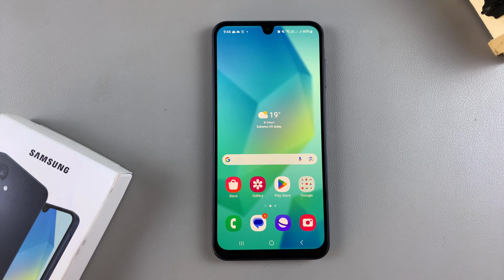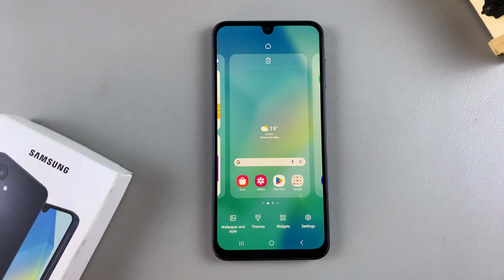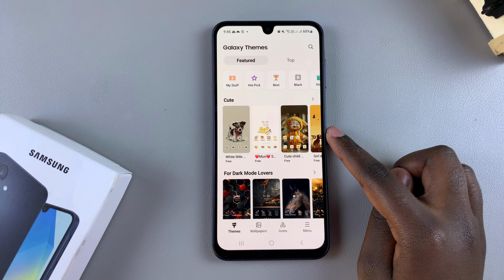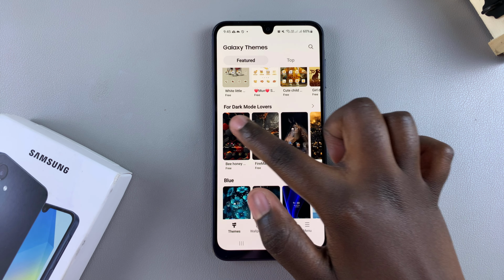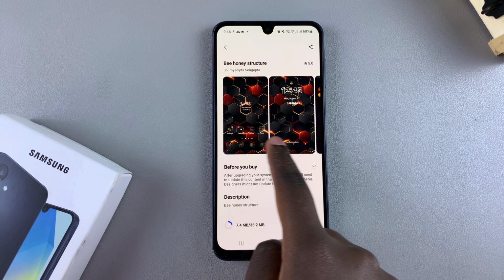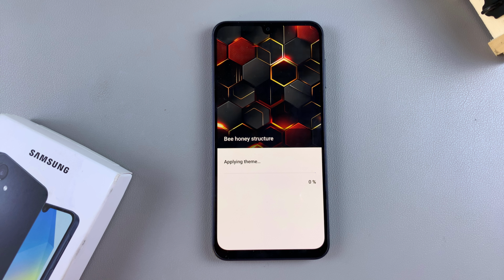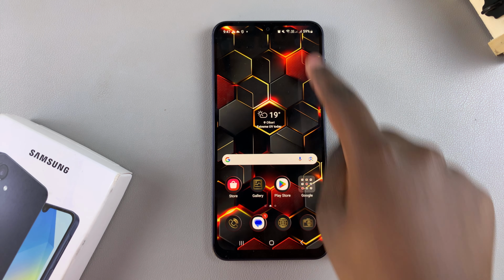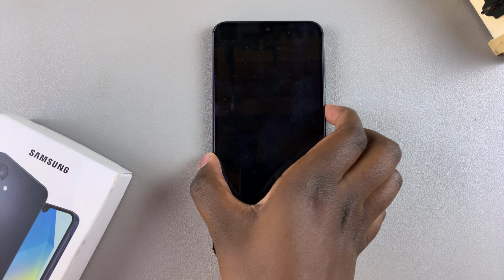How To Change Theme On Samsung Galaxy A16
Here's How To Switch The Theme On Samsung Galaxy A16.

Want to give your Samsung Galaxy A16 a fresh look? In this video, we’ll show you how to change the theme on your device quickly and easily. Customize your phone’s appearance with just a few taps! 🎨✨

How To Change Theme On Samsung Galaxy A16 (Switch Theme Samsung Galaxy A16)

Open Settings
Select Themes
Choose the Theme category and find the theme you'd like
Tap on it to proceed
Select Download
Tap on Apply

Cell Phone Tripod Adapter